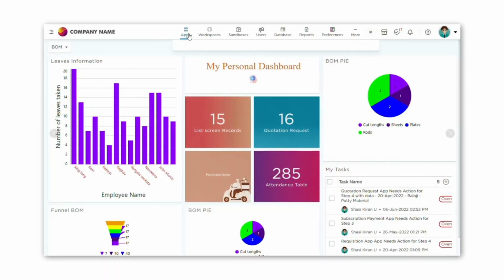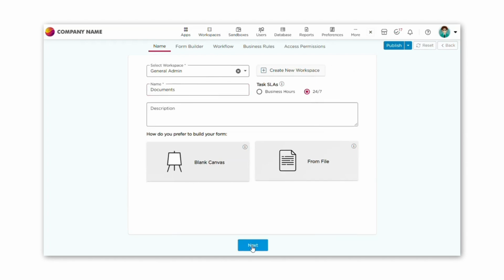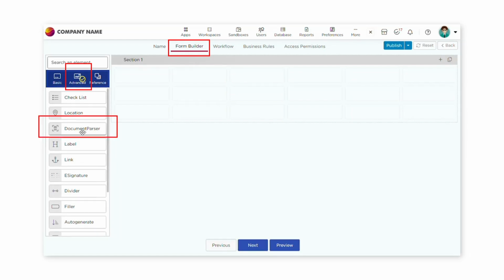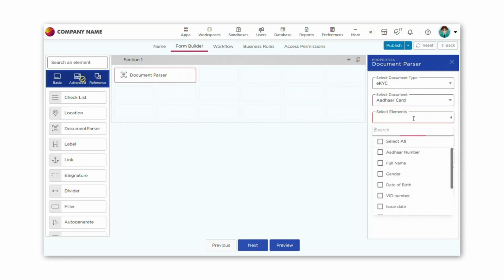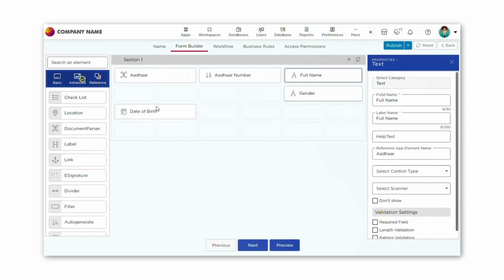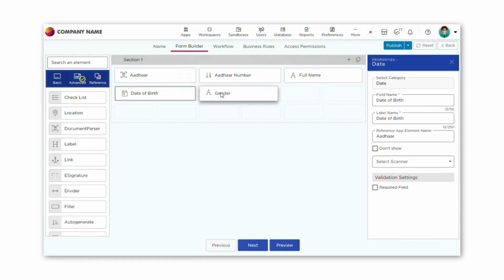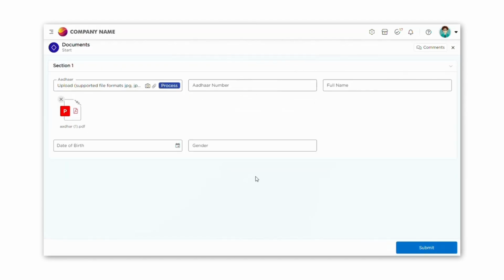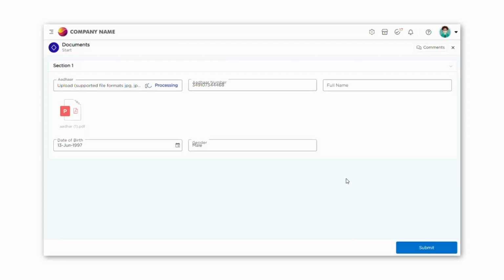Quixy Feature | Simplify Document Processing with Document Parser Power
Are you tired of manually processing your documents? Quixy's Document Parser is here to help! In this video, we'll show you how to leverage the power of our no-code platform to automate document processing and streamline your workflows. With Document Parser, you can extract data from any type of document and easily integrate it with your other systems. Say goodbye to tedious manual processes and hello to increased efficiency and productivity. Watch this video to learn how to simplify your document processing with Quixy's Document Parser power.

➤Timestamps:

00:00 Introduction
00:25 How it works
01:04 Conclusion